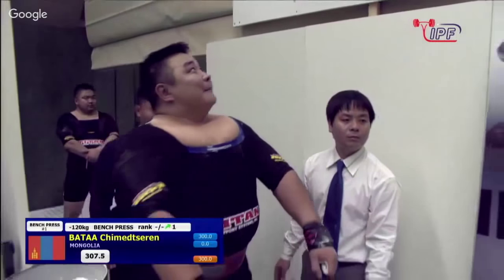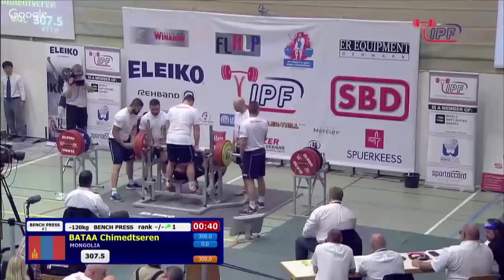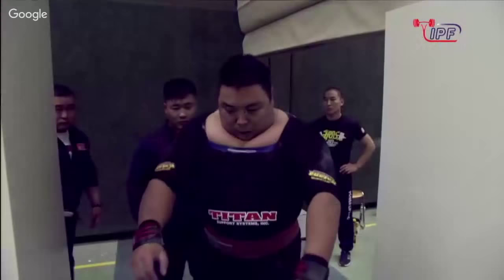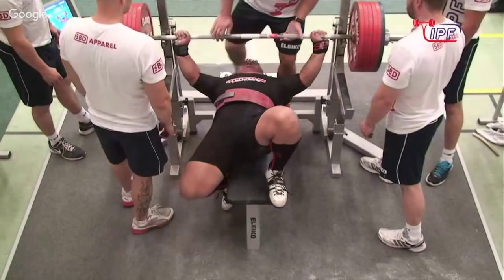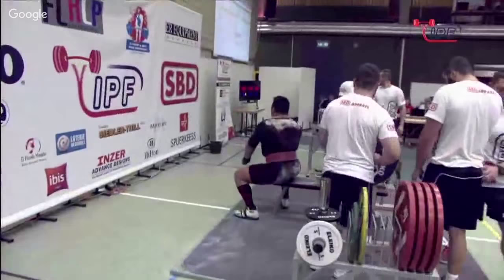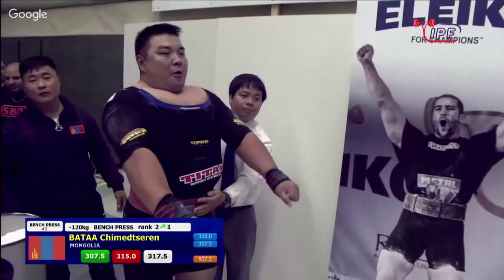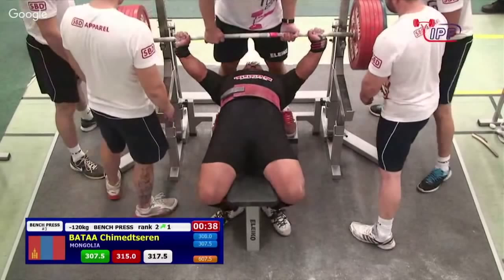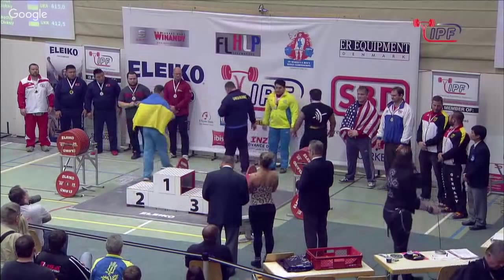Chimedtseren Bataa IPF World Championship Bench Press Bronze medal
317.5 kg Bench Press Bronze Medal. Mongolian National First Medal of International Powerlifting Federation.